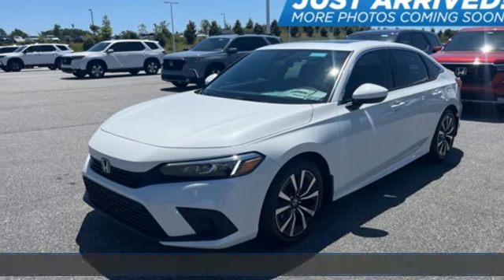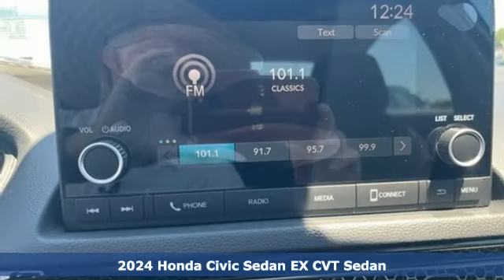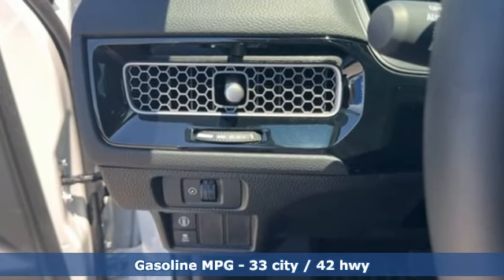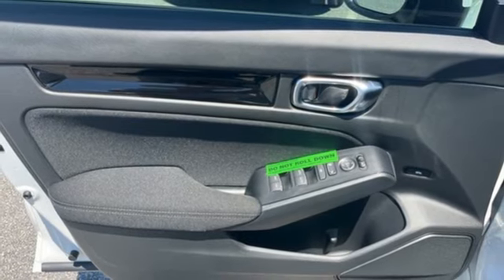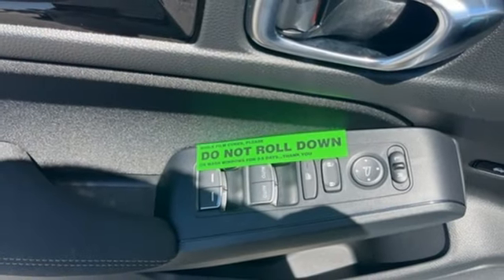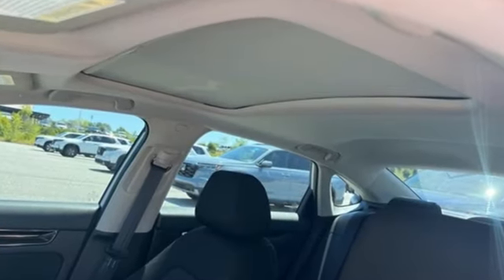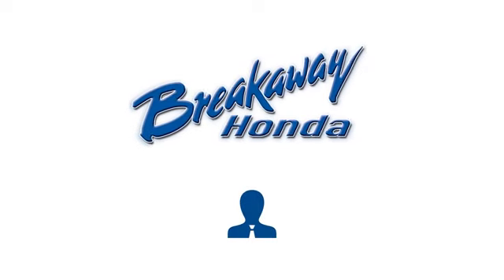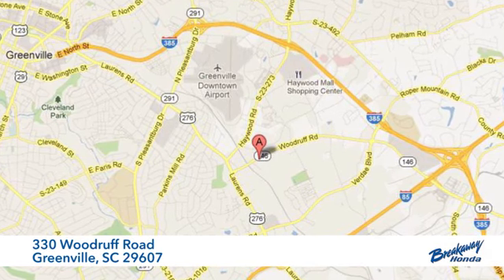New 2024 Honda Civic Greenville SC Easley, SC RH339331 - SOLD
Year: 2024
Make: Honda
Model: Civic
Trim: EX
Engine: 1.5L I4 DOHC 16V
Transmission: CVT
Color: White
Interior: Nh-883p/Black
Stock #: RH339331
VIN: 2HGFE1F76RH339331

Address:
330 Woodruff Road